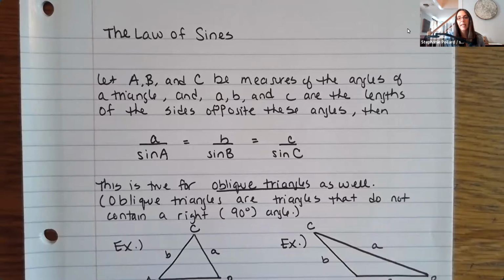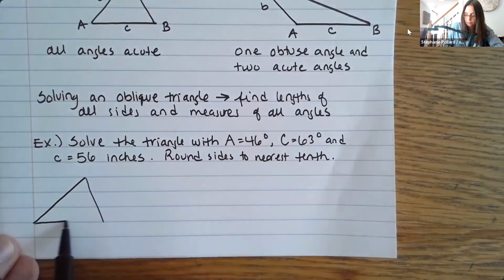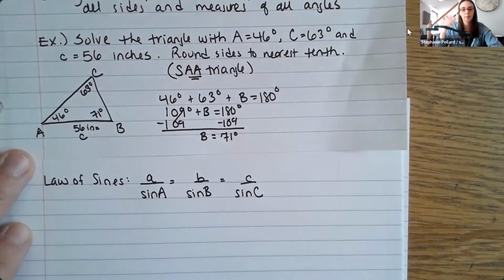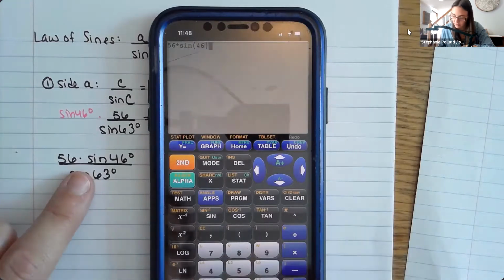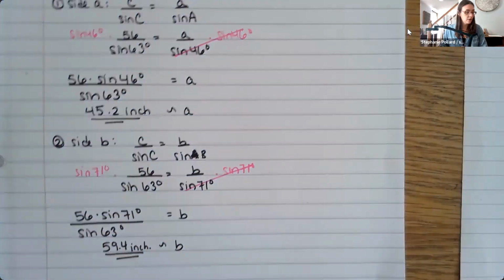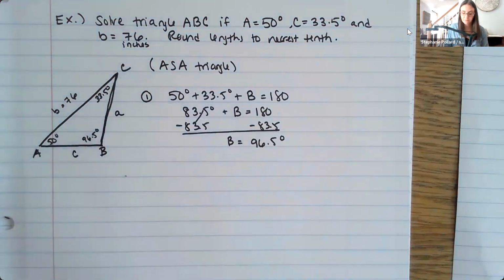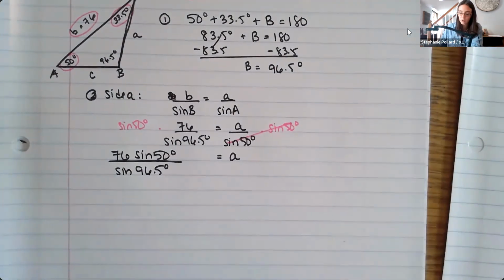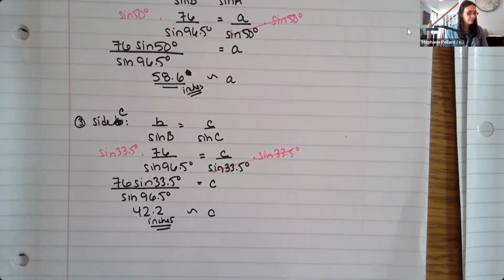MAT163: Law of Sines, Part 1 of 3